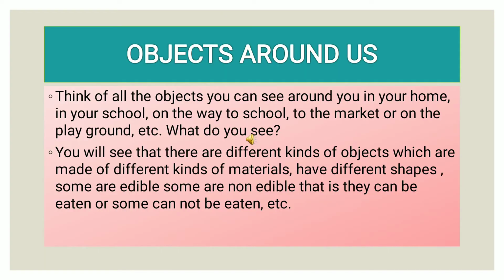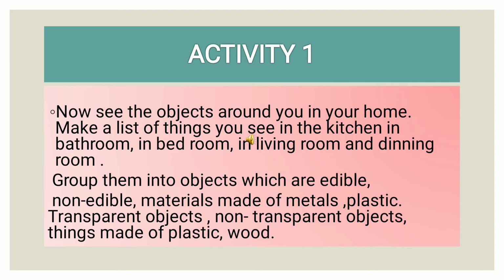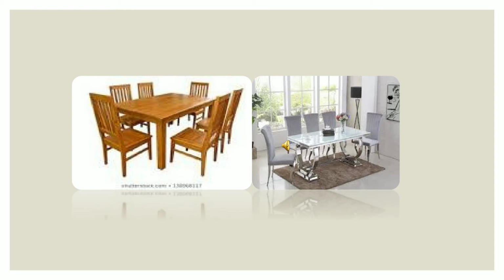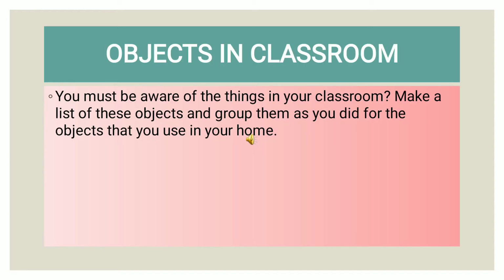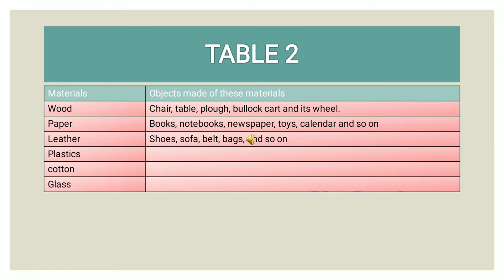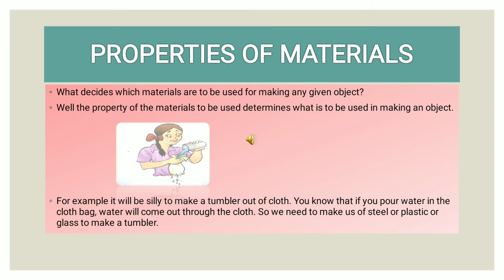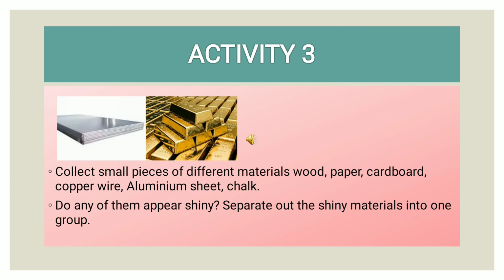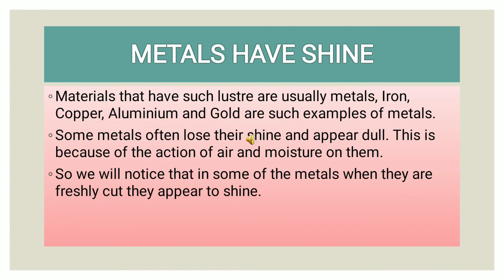Class 6 science chapter 4 sorting materials into groups ( part 1)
Knowing the different properties of objects and how we can group them